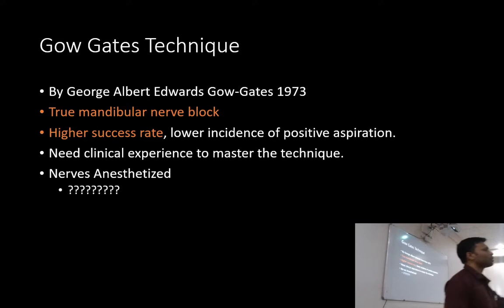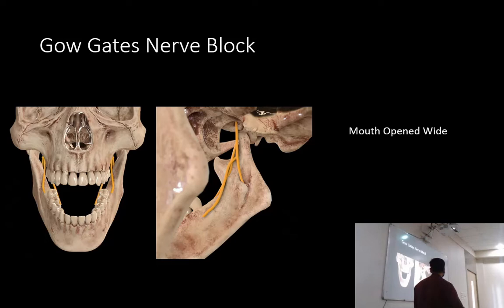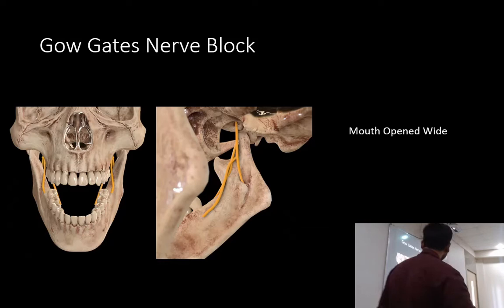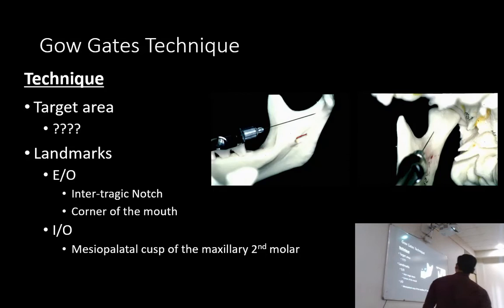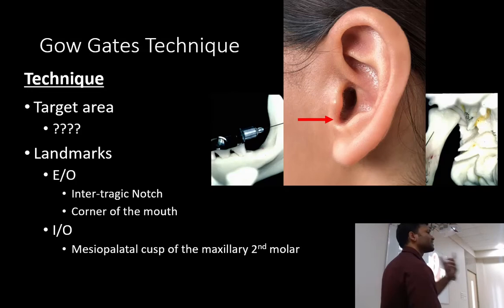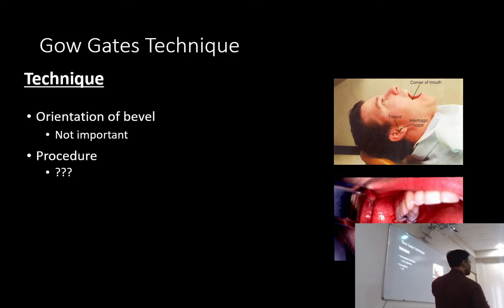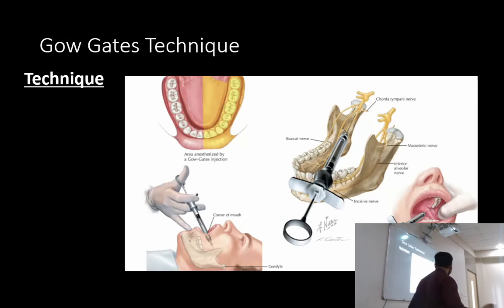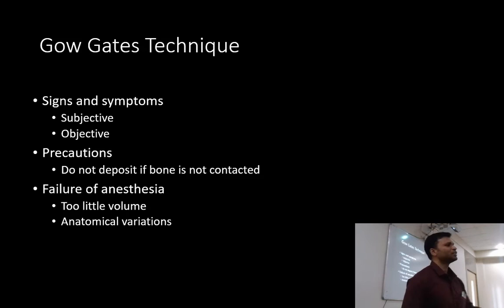Gow Gates Mandibular Nerve Block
This is an excerpt from the lecture on Mandibular Nerve Blocks.